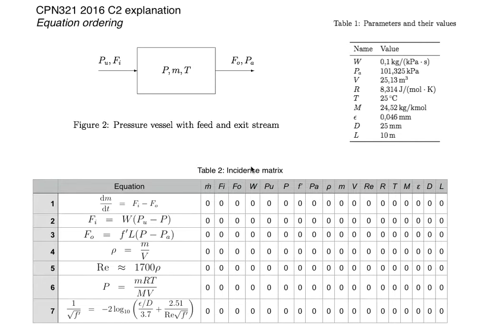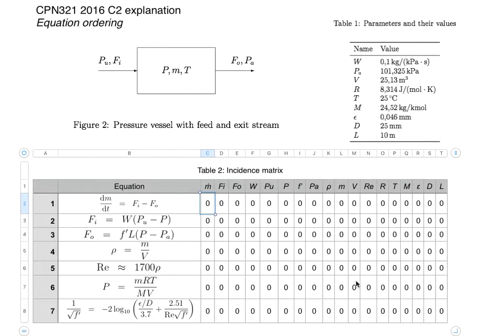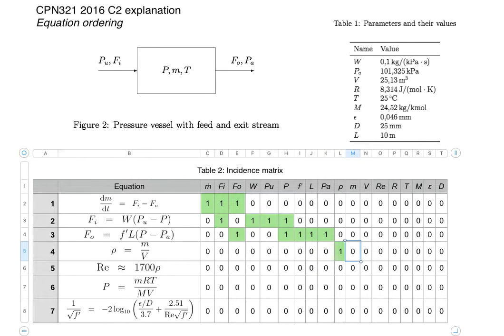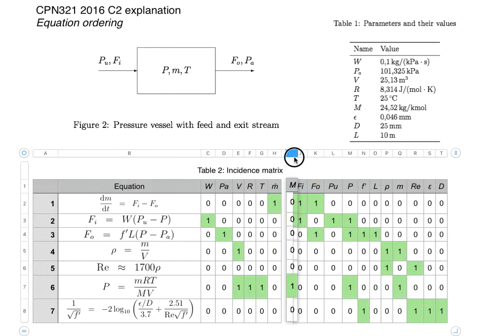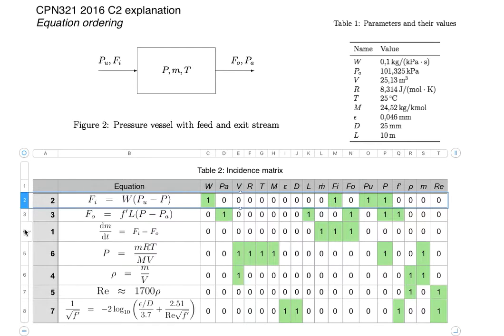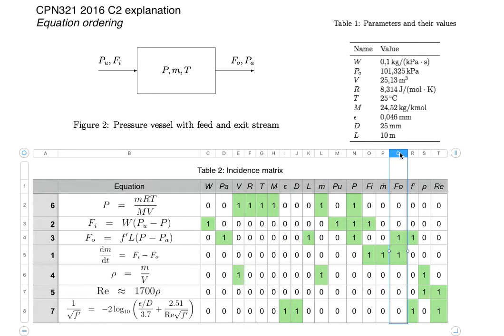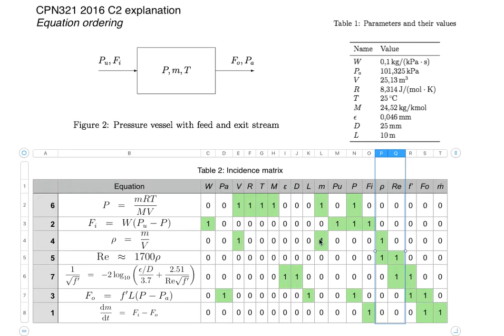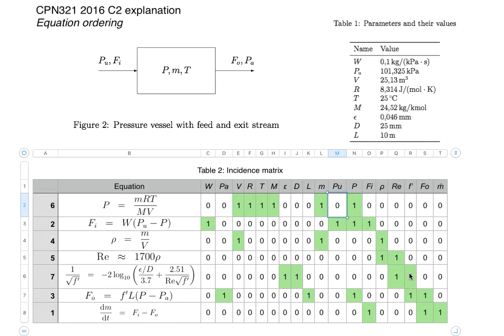Equation ordering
Equation ordering is an important technique in equation solving